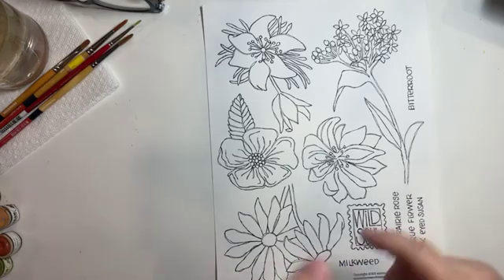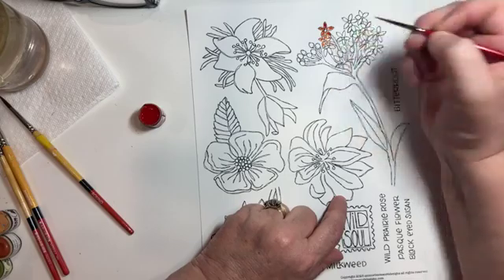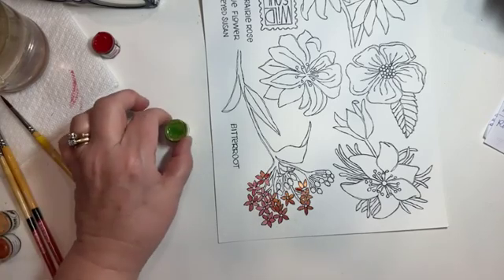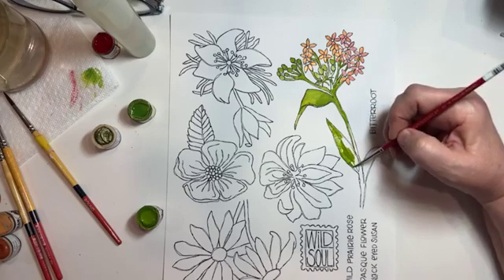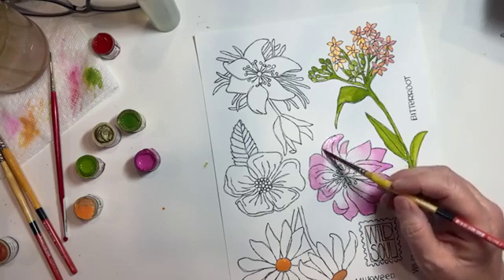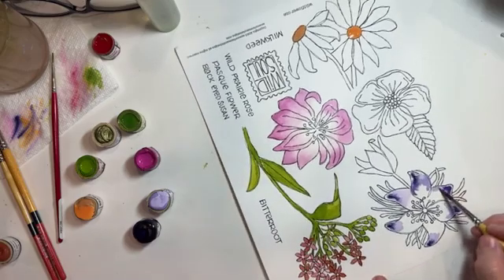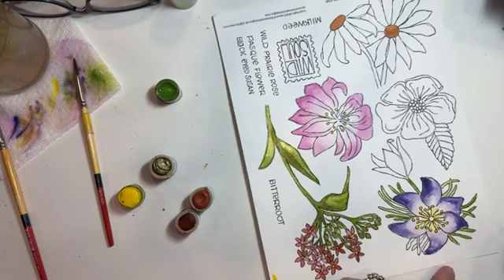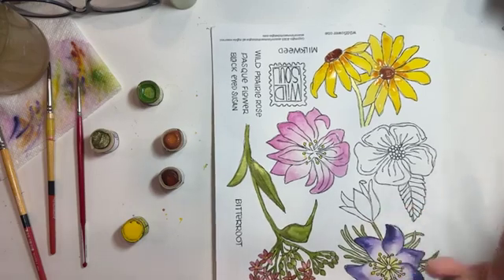feb 6 2025